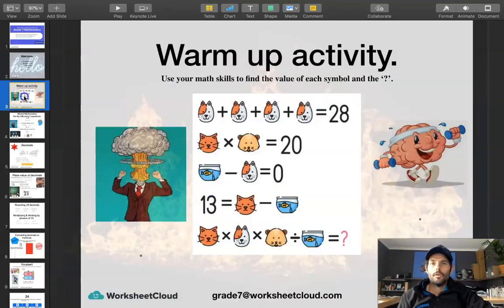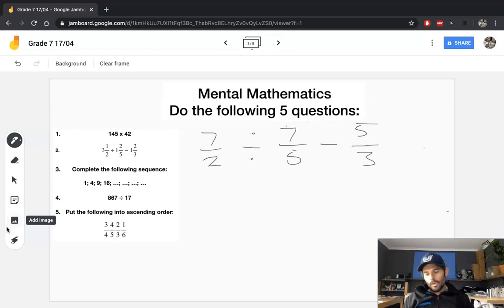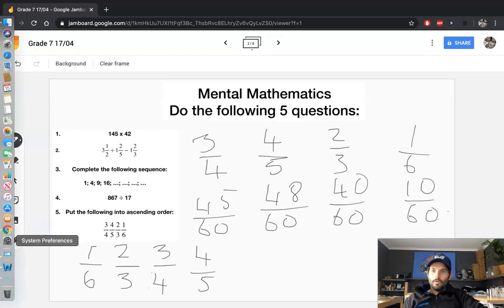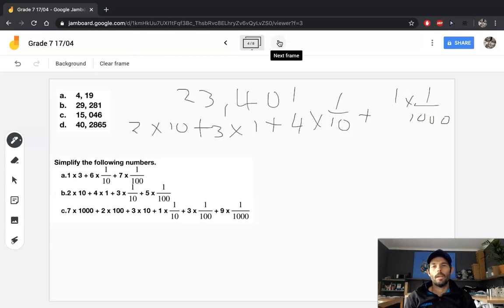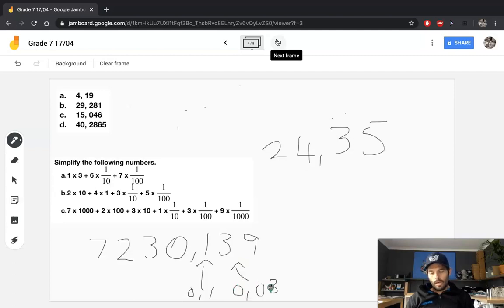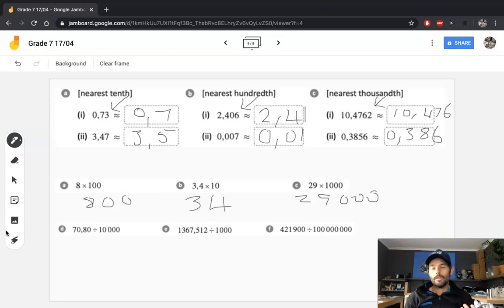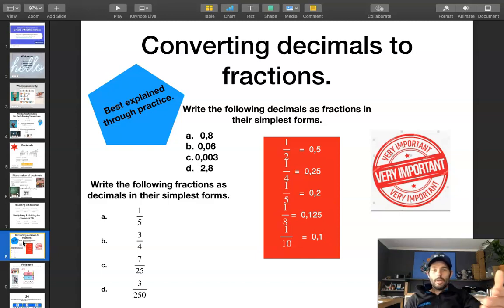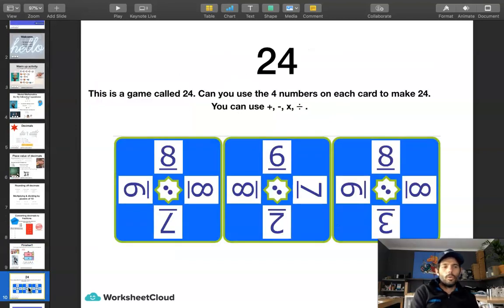Grade 7 - Mathematics - Decimals / WorksheetCloud Video Lesson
In this Grade 7 Mathematics video lesson we will be teaching you about Decimals.